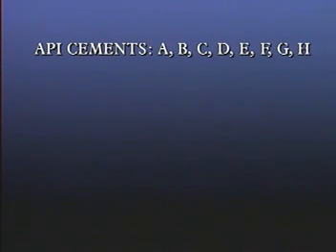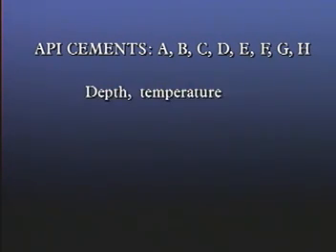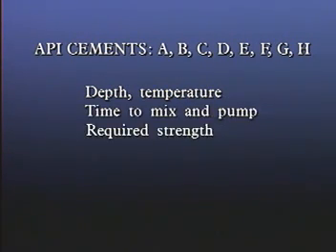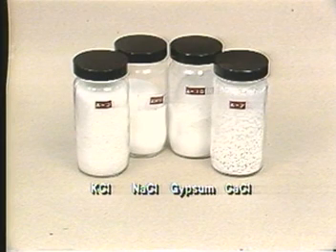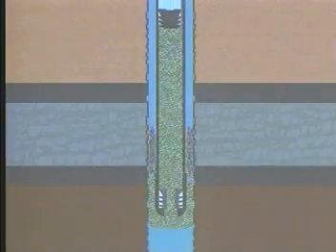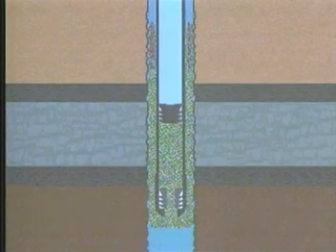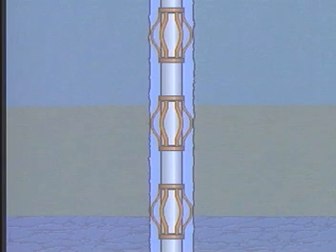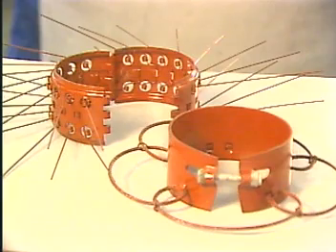Drilling Part 8 : Cementing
CEMENTING
The process of circulating down the inside of the casing and up the anulus between the
casing and the hole.

Drilling Lessons :
- Bit Character
- Bit Feature
- Bit Hydraulic
- Bit Profile
- Bit Selection
- Bit Type
- Casing Design
- Cementing
- Drill Collar 1
- Drill Collar 2
- Drill Collar 3
- Drill pipe
- Drill pipe upset
- Drilling Operation
- HWDP
- PDC Bit
- Plugging
- ROP vs WOB
- Rotary Reamer
- Stabilizer